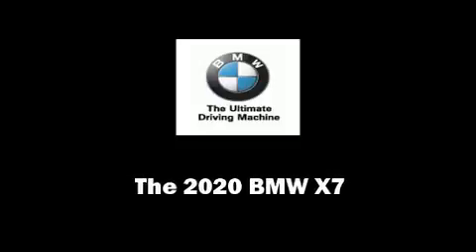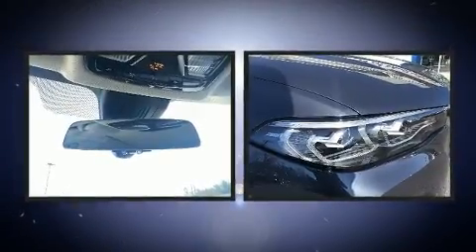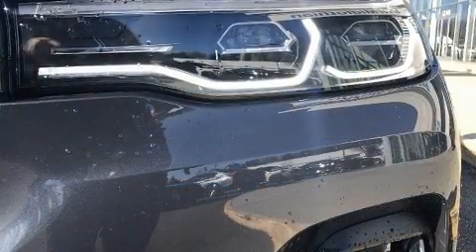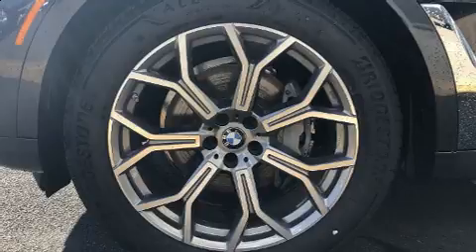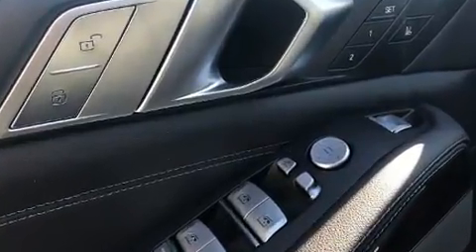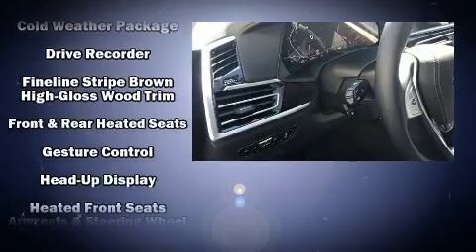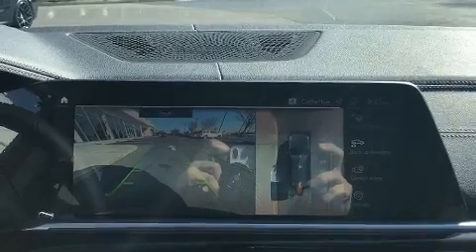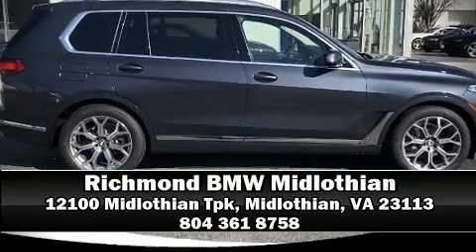2020 BMW X7 xDrive40i in Midlothian, VA 23113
Introducing the 2020 BMW X7. Smooth gearshifts are achieved thanks to the 3 liter 6 cylinder engine, and load leveling rear suspension maintains a comfortable ride. Well tuned suspension and stability control deliver a spirited, yet composed, ride and drive Turbocharger technology provides forced air induction, enhancing performance while preserving fuel economy. BMW prioritized comfort and style by including: 1-touch window functionality, a built-in garage door transmitter, automatic dimming door mirrors, heated front and rear seats, fully automatic headlights, cruise control, and power front seats. Third row seats expand the maximum passenger capacity to 6. The unique heads-up display projects vehicle information onto the windshield, including speed, gear selection and engine speed. Drivers benefit by not having to take their eyes off the road. Audio features include an AM/FM radio, steering wheel mounted audio controls, A 20 gigabyte hard drive, and 16 speakers, providing excellent sound throughout the cabin. BMW also prioritized safety and security with features such as: dual front impact airbags with occupant sensing airbag, head curtain airbags, traction control, brake assist, ignition disabling, an emergency communication system, and 4 wheel disc brakes with ABS. Safety and maximum capability are assured via self leveling rear suspension, which maintains optimal driving geometry. Our sales reps are extremely helpful & knowledgeable. They'll work with you to find the right vehicle at a price you can afford. Please don't hesitate to give us a call.